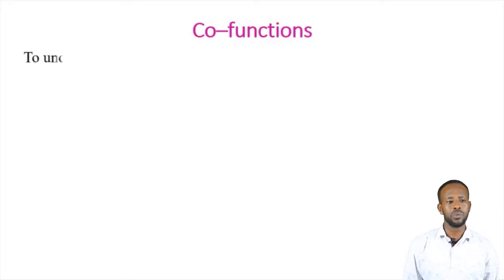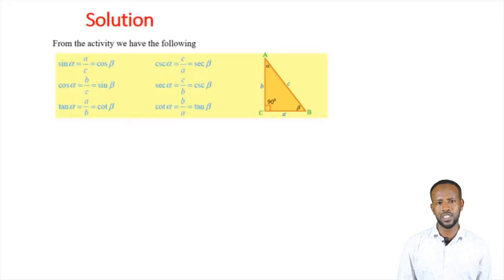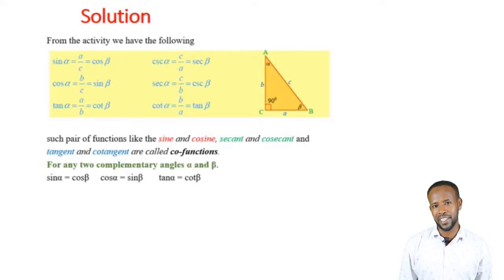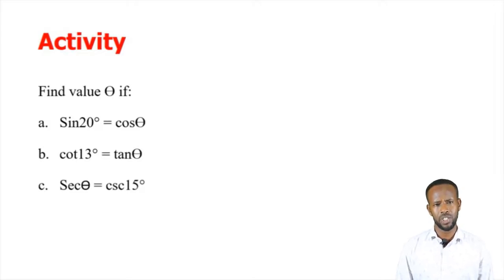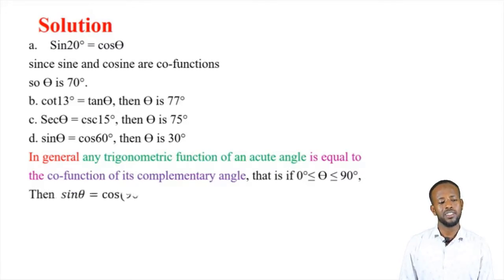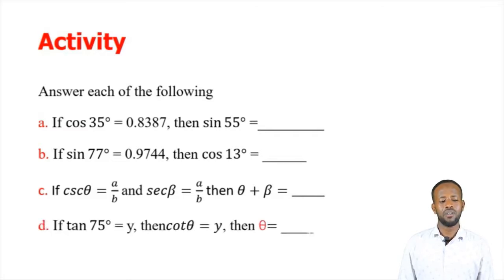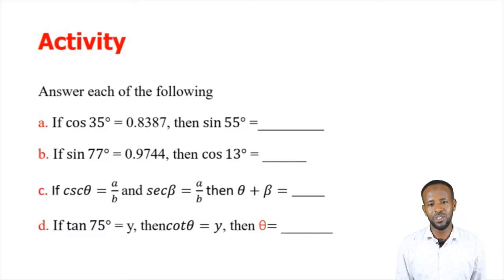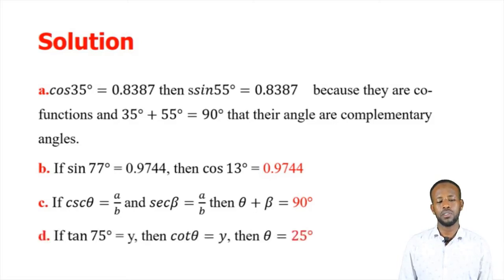Maths G10 U5 L8